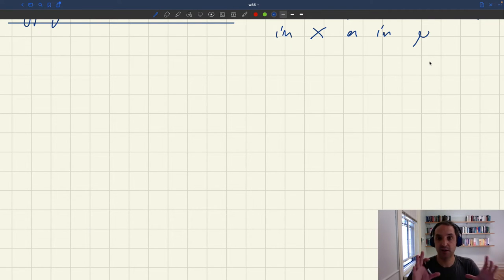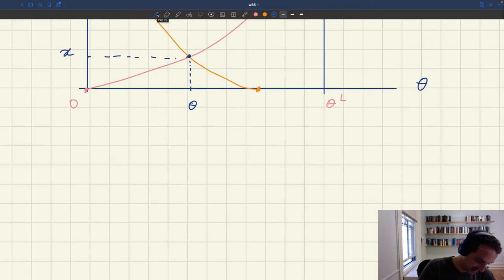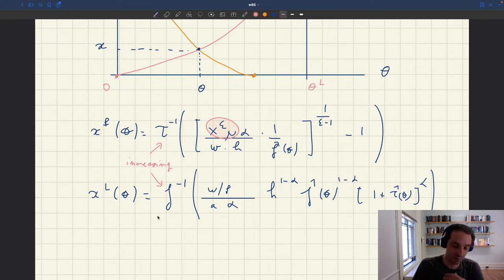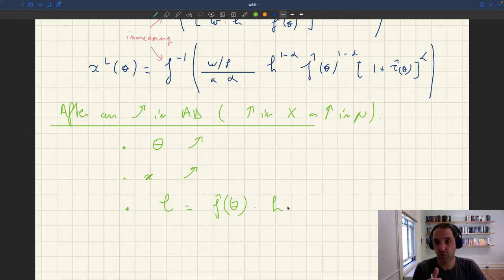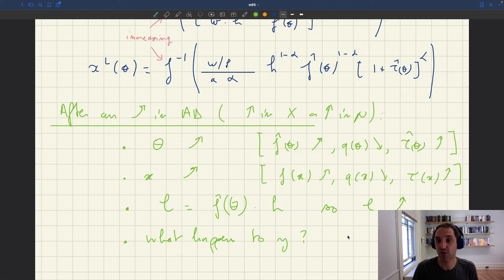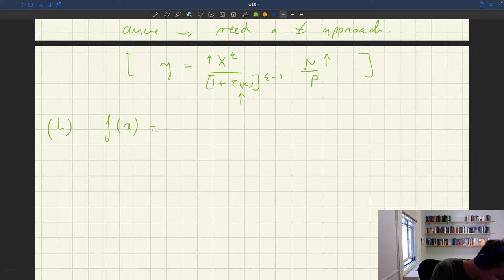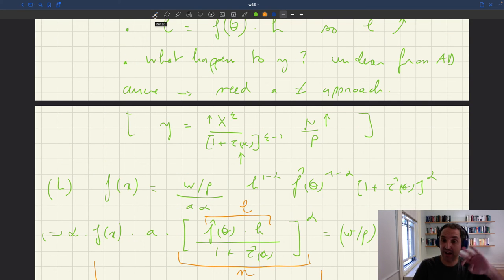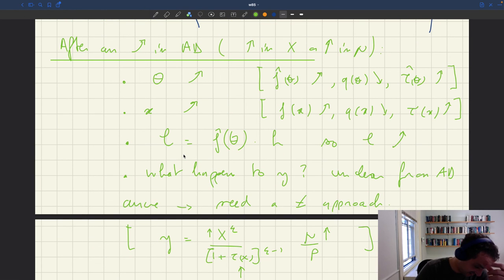w85. Aggregate Demand Shocks with Fixed Prices